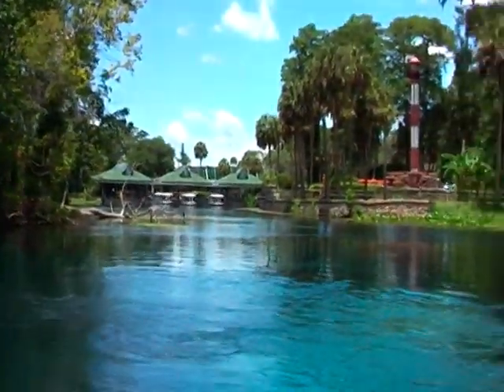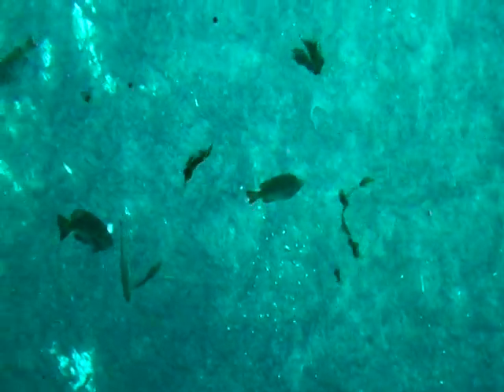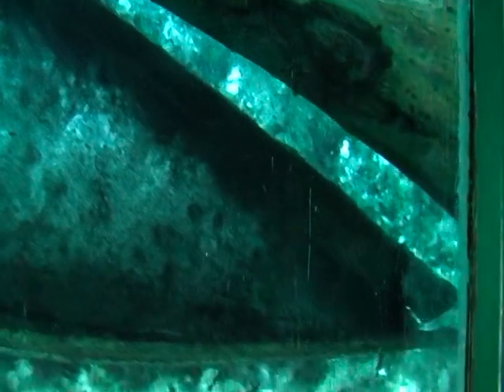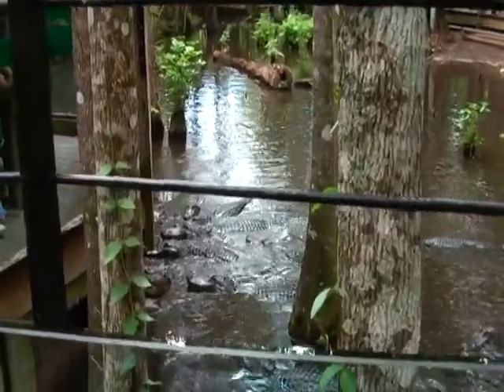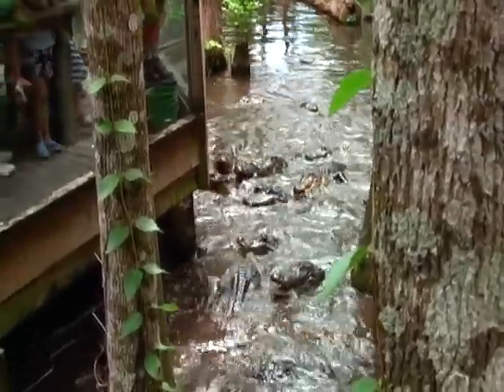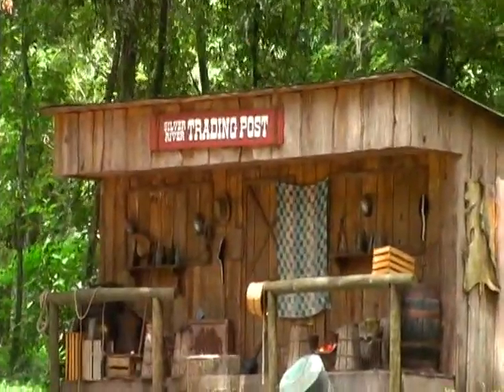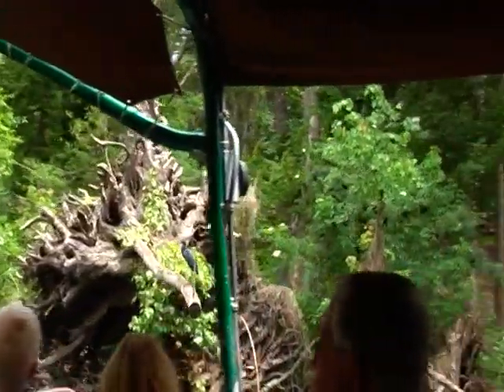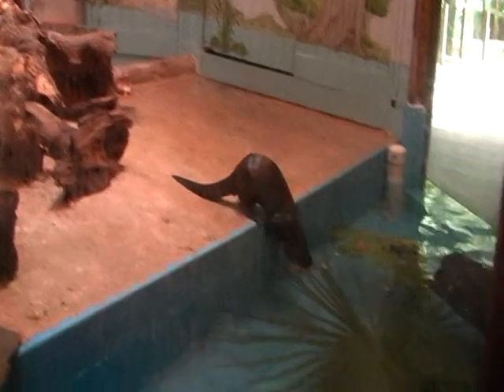Silver Springs Florida attractions and nature reserve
Silver Springs Florida 6 27 07
The state of Florida parks and recreation now control it.  This was taken before that when it was a theme park (of sorts).